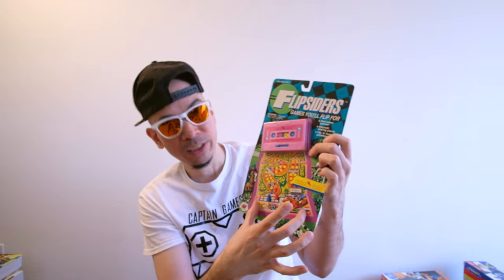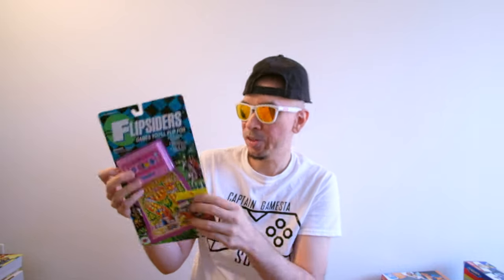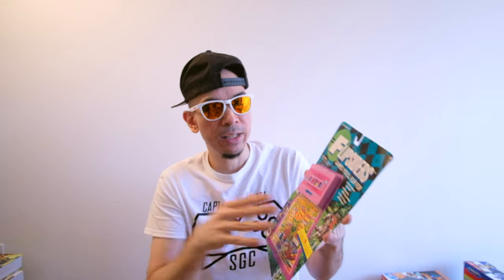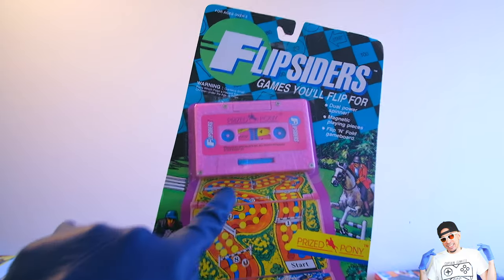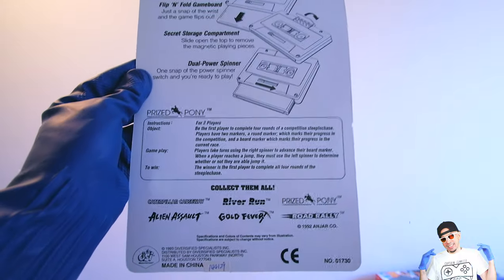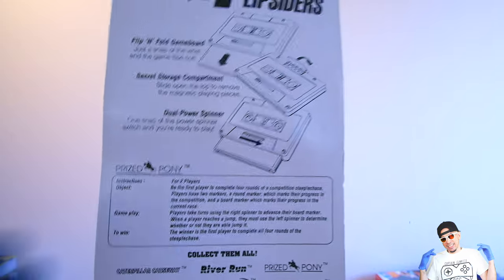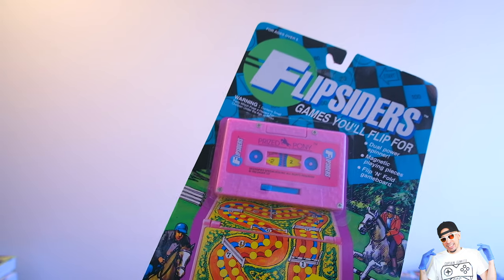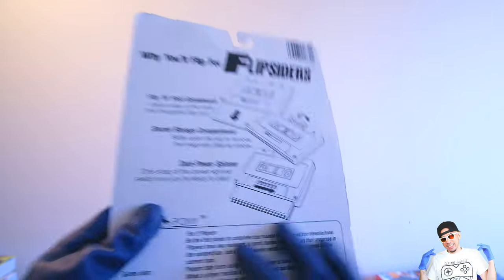80's/90's TOY BOARDGAME: Flipsiders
Here's another retro classic combining a simple board game with a transforming portable cassette.